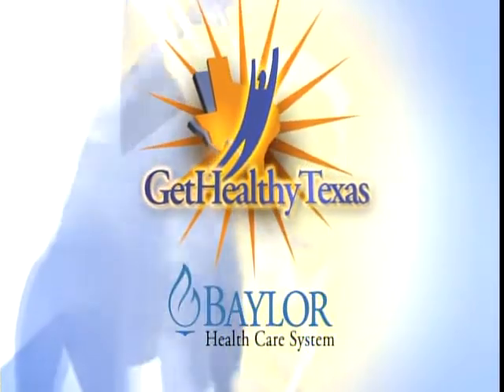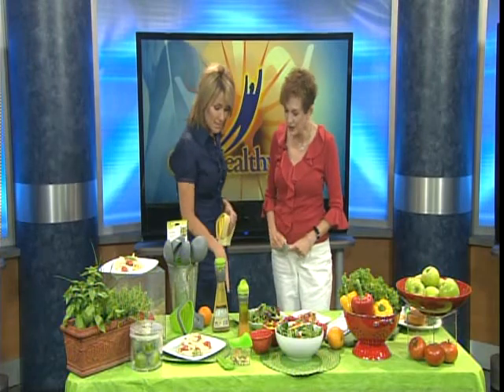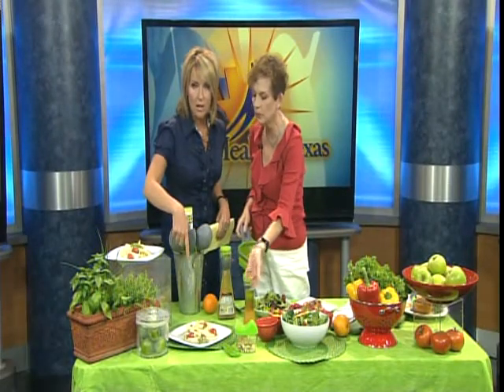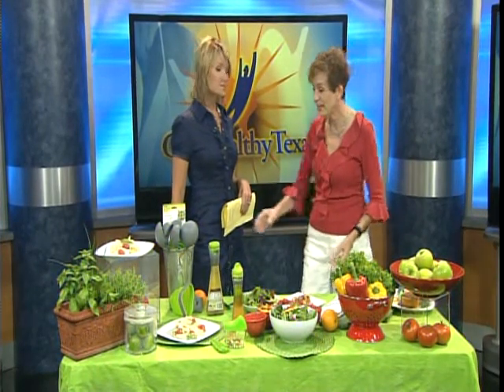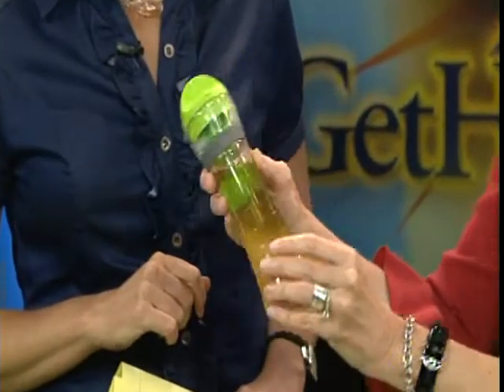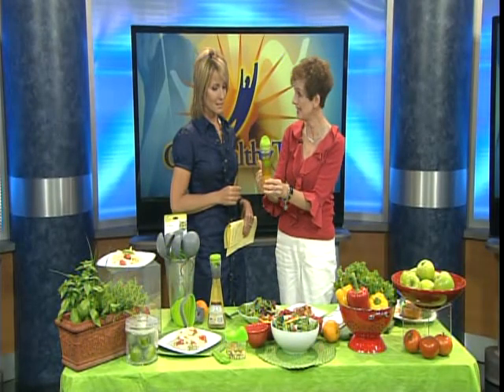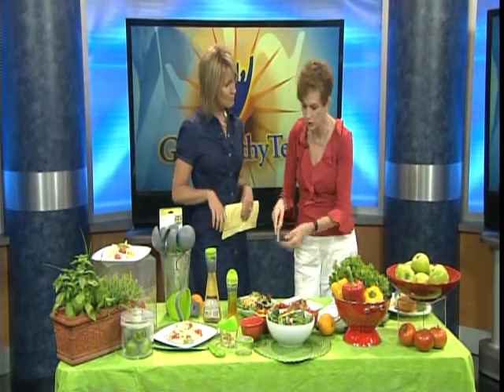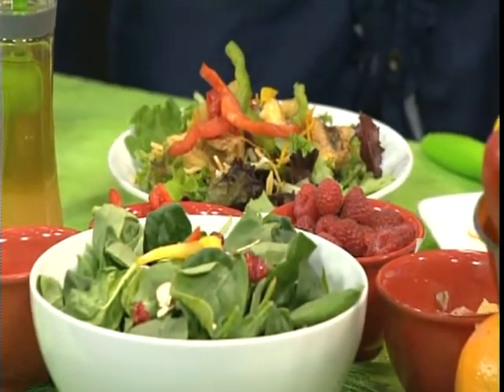Healthy Steps on CBS Get Health Texas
Jane Jarrell talks to CBS about Healthy Steps kitchen tools. Air: KTVT: June 18, 2011& KTXA: Jue 19, 2011.

Another TrizCom Client in the News!